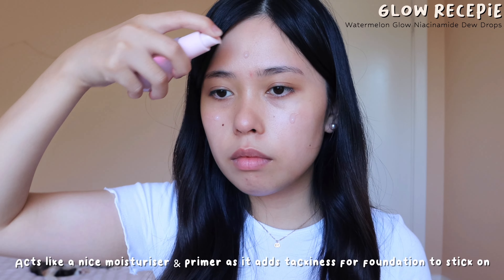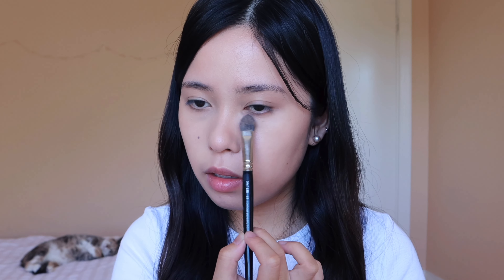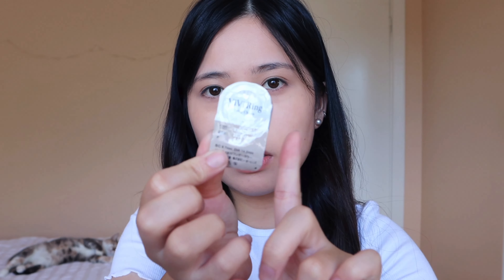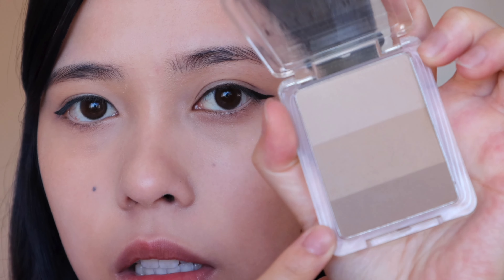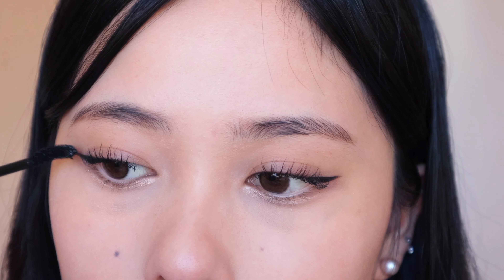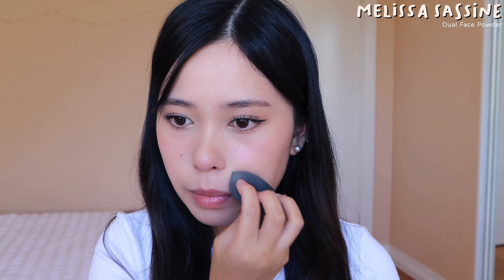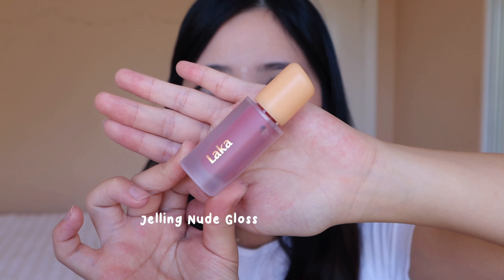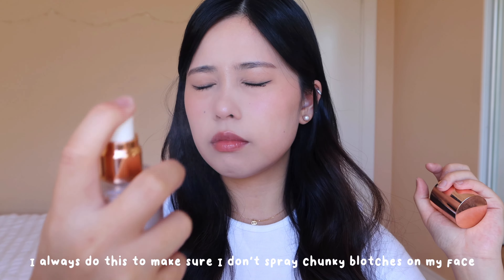IT GIRL Makeup 🎀 Everyday go-to look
My Simple Everyday Makeup for that SOFT IT GIRL look. I share my favourite everyday lip colour and my simple base routine perfect on the daily, as well as subtle and natural eye makeup that compliments and flatters our natural features. Less is more!

My Everyday Hair Essentials
•hair nourishing creme
•hair curler

MAKEUP USED
•WONDER- Rice Smoothing Toner
•GLOW RECEPIE- Watermelon Glow Niacinamide Dew Drops
•SHISEIDO- Majolica Majorca Milky Wrapping "01"
•MAYBELLINE- Instant Age Rewind Eraser Concealer "Light"
•SKINFOOD-Peach Cotton Multi Finish Powder
•CANMAKE Perfect Airy Eyebrow FIX ERROR
•KVD BEAUTY- Tattoo Liner Liquid Eyeliner "mad max brown"
•A'PIEU - Full Shot Hidden Contour "03"
•ROM&ND- Better Than Palette "mahogany garden"
•PERIPERA- Sugar Twinkle Duo Eye Stick "01"
•KISS ME- Heroine Make Volume & Curl
•CANMAKE- Glow Fleur Cheeks "burgundy"
•MELISSA SASSINE- Dual Face Powder CANMAKE-  Munyutto Highlighter "01" FIX
•LAKA- Jelling Nude Gloss "102"